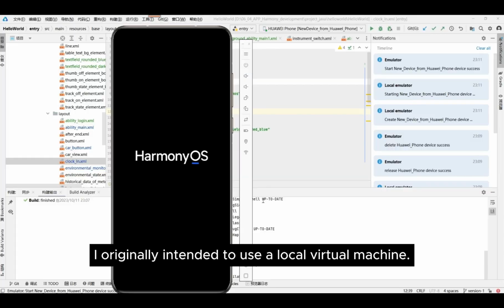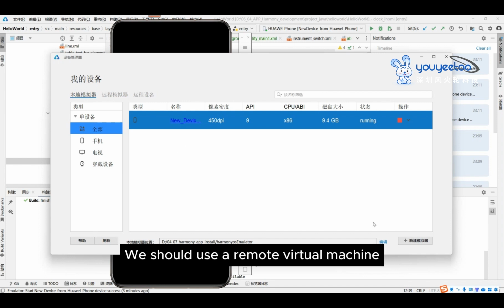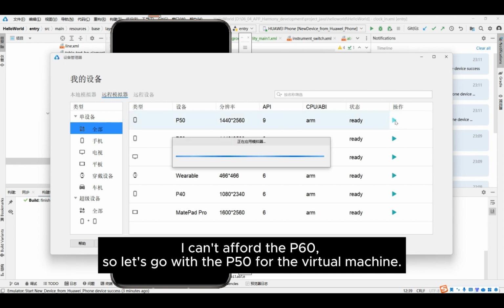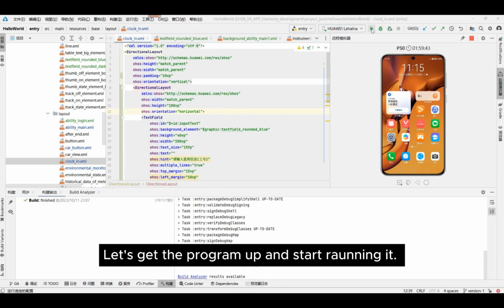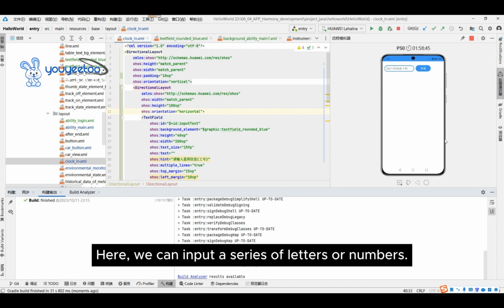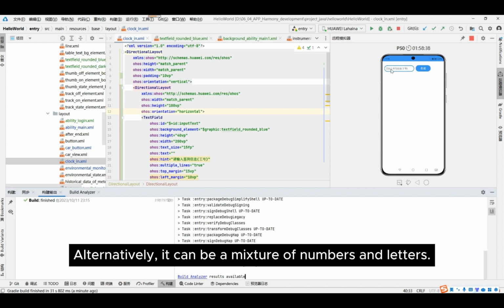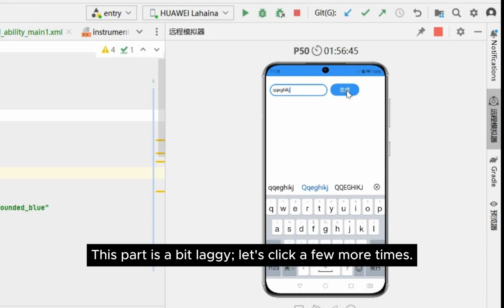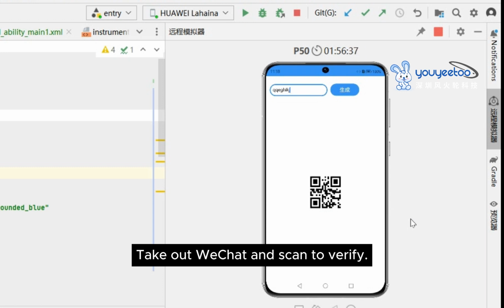QR code generation under HarmonyOS application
In this video we’ll discuss QR code generation under HarmonyOS application development.

Get help form youyeetoo team: wiki.youyeetoo.com